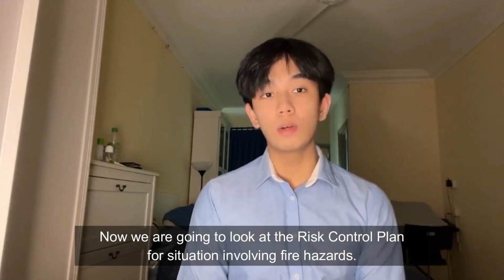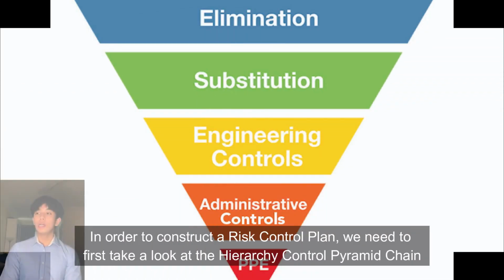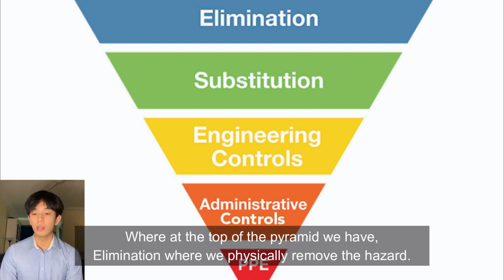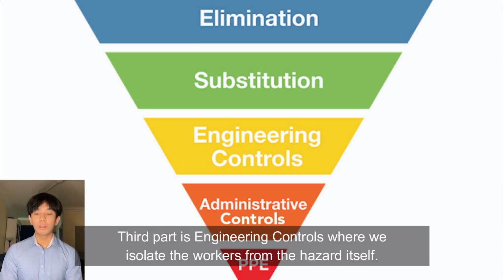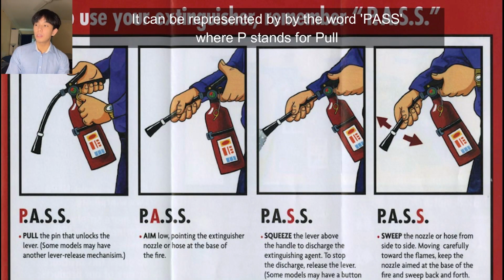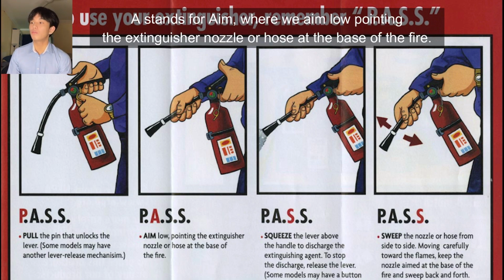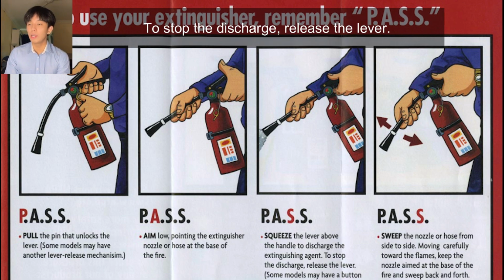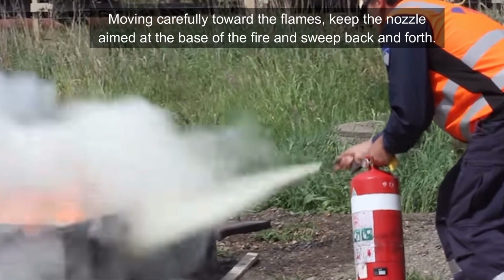SETK 3552-03 CSR Project: Firefighter HIRARC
This video is to help the people to implement the HIRARC plan in their occupation and daily life. By following the guideline, we can reduce the risk and get the insight of what hazard will be dealing if we got that job.

Hope you guys like it and enjoy!! Don't forget to press the like button, drop a comment and watch the video till the end. Thank you for your time!